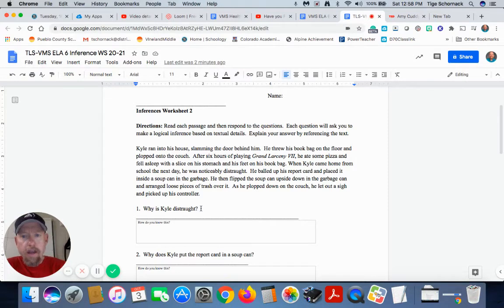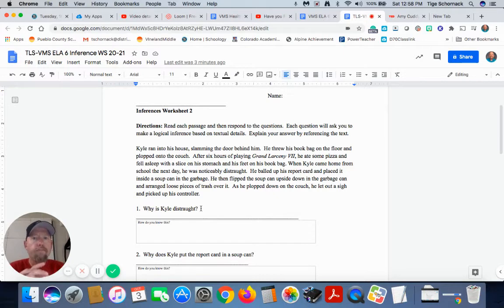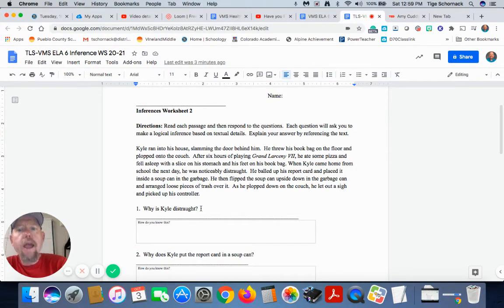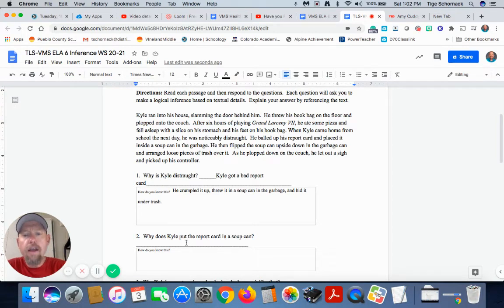VMS ELA6 Inferences WS 2021